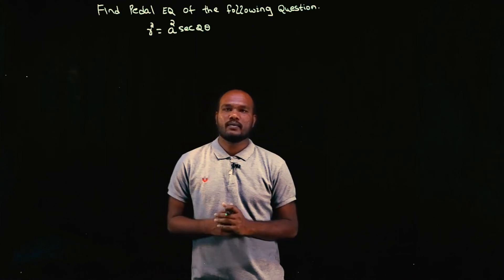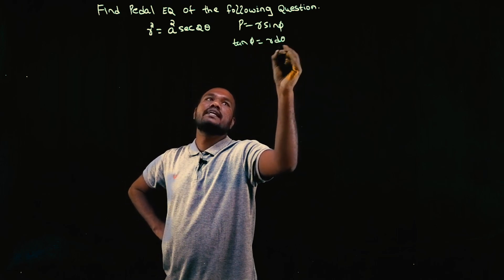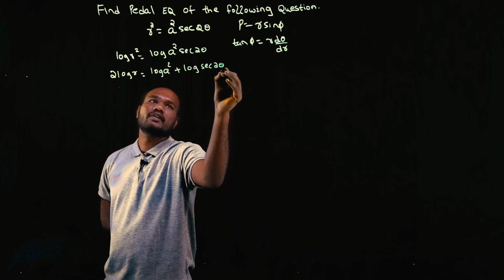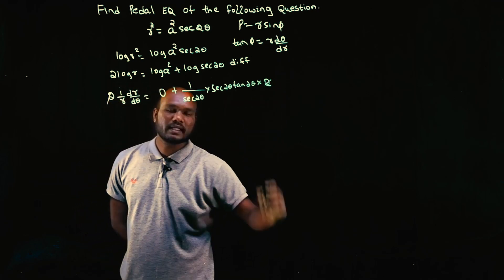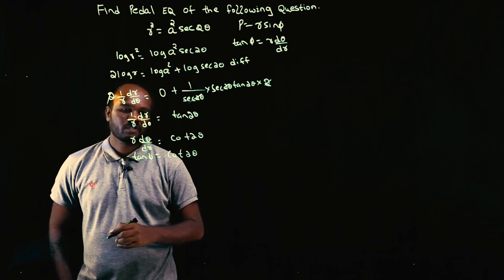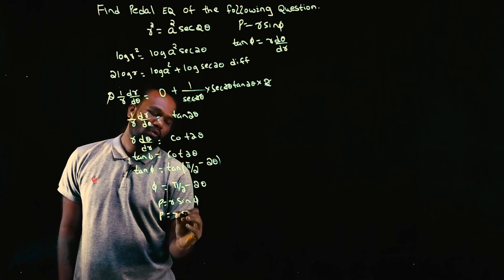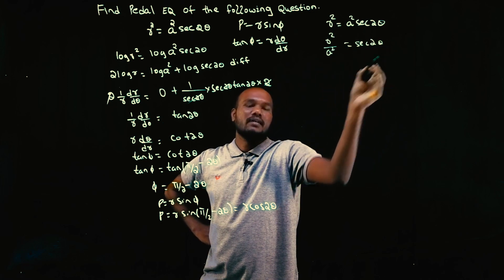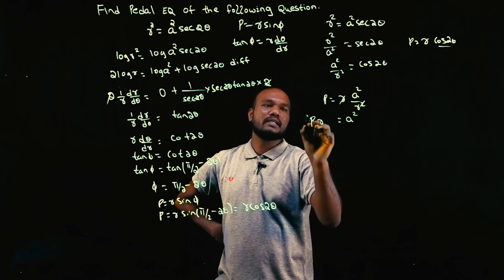Q25 - Angle between Radius Vector and Tangent | 1st Sem VTU Math - Polar Curves